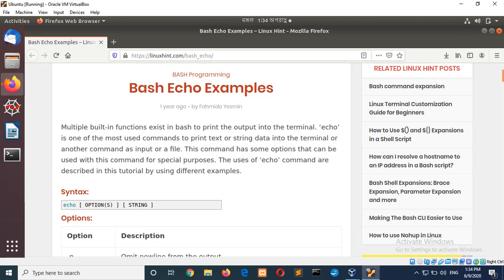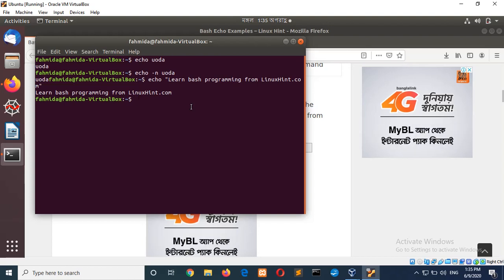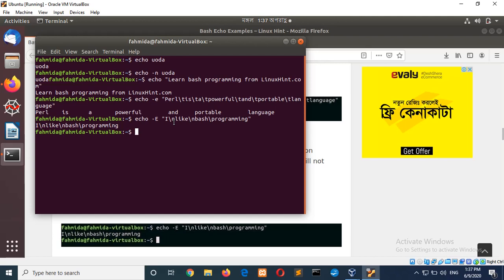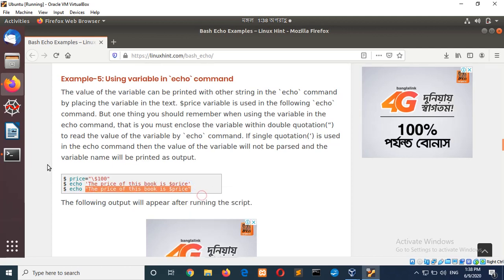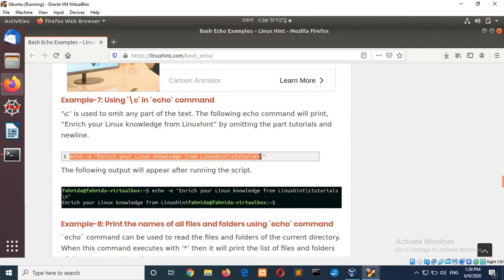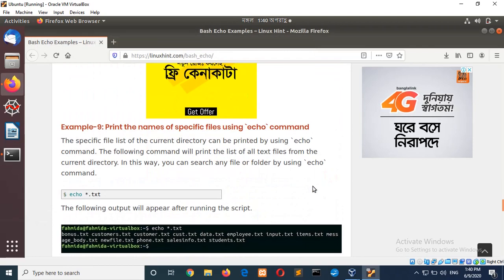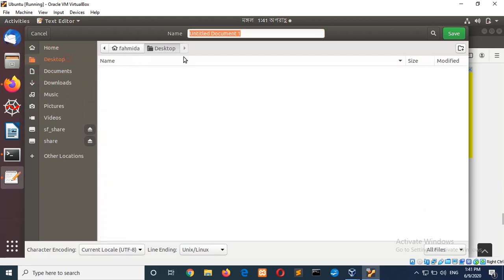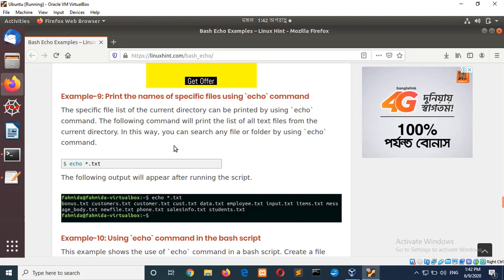bash echo command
You can purchase the following bash script cheat sheet from amazon.com to learn bash quickly.